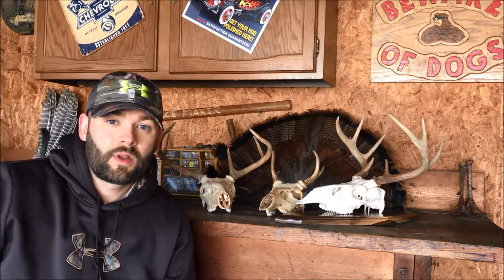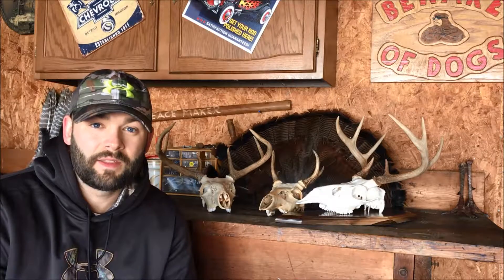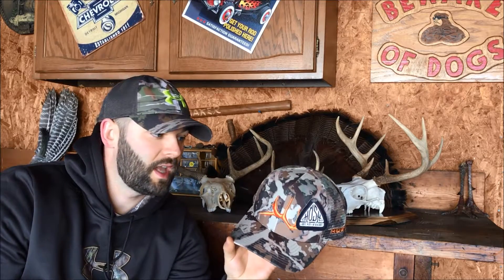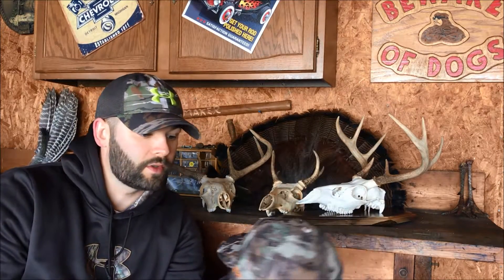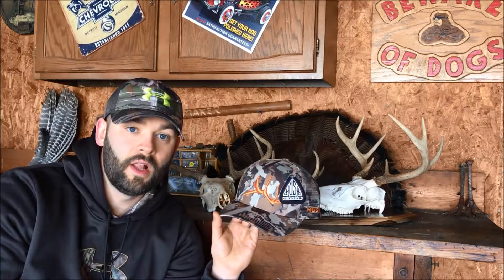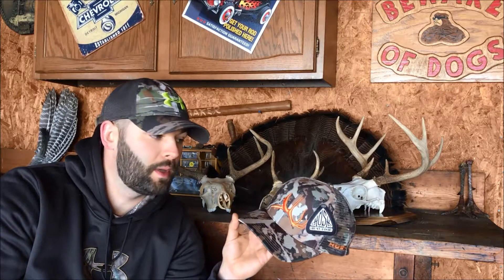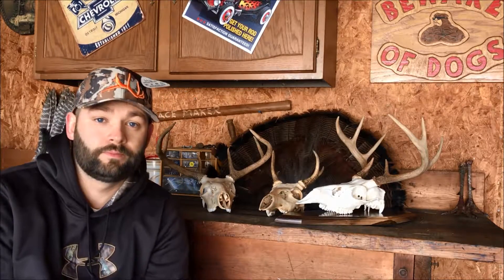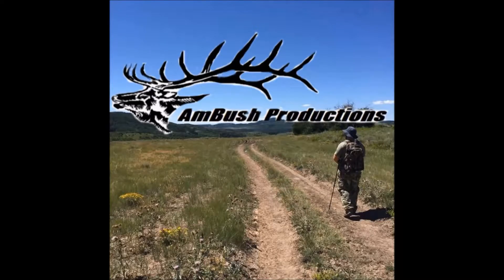HUSHIN Product Review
I recently placed an order for my first HUSHIN Hat and wanted to give you guys a quick review on the shipping time and also the quality of the hat.

The guys over at HUSH are putting out some high quality stuff. I was not a big follower of HUSH until recently when a buddy of mine told me to check out their movie. After watching the movie, I got see who these guys are and what they are about.

The HUSH guys are busting their asses to make high quality videos for their viewers and they are putting everything that have into it. Even more importantly, they are doing it ethically.